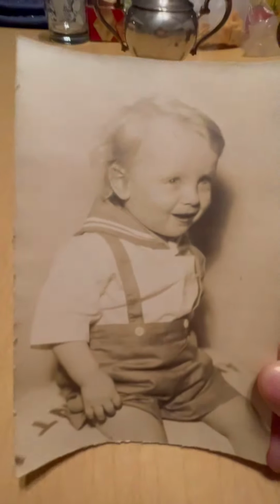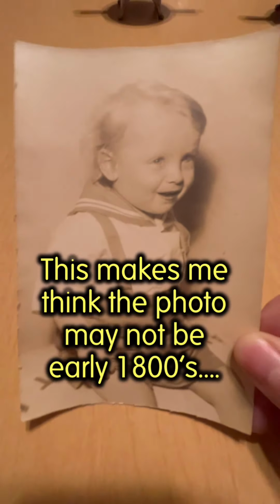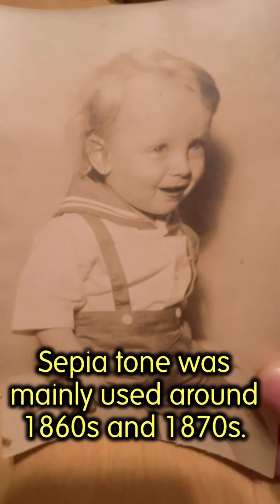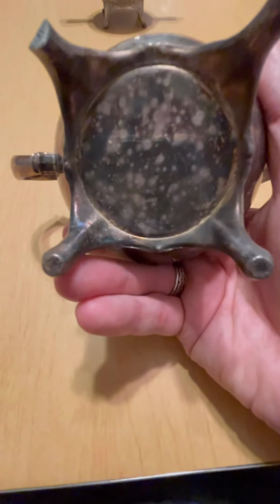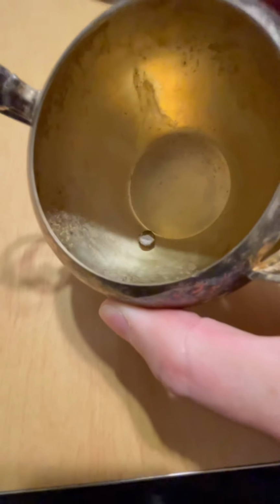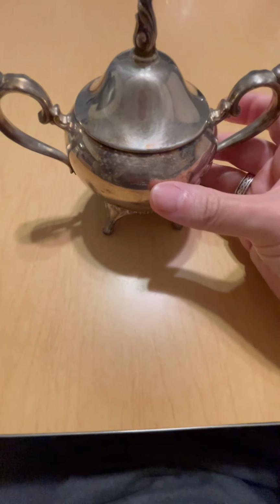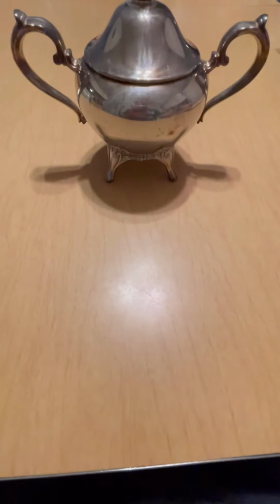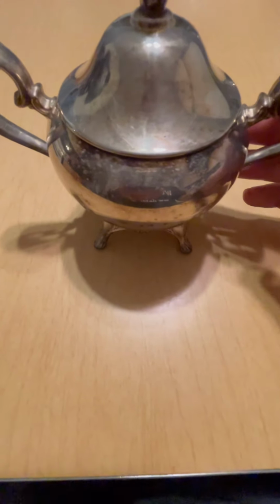Stuff I Found in Our Old House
Our house was built in 1807 and over the years I keep finding some interesting things. In this video I show some of the items I found in our cellar up high on a beam. The cellar definitely looks like it is from the 1800’s, but these items I cannot really tell what time period they came from.